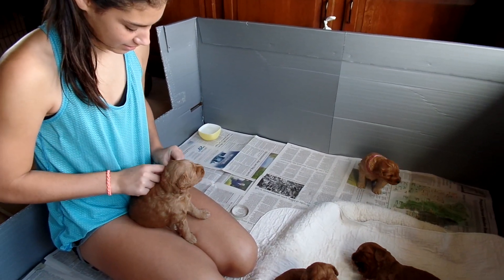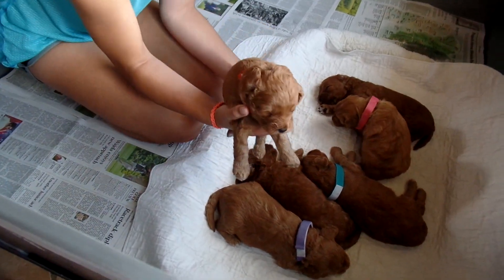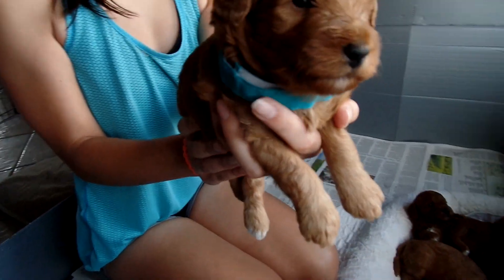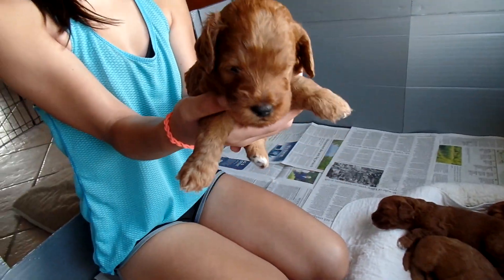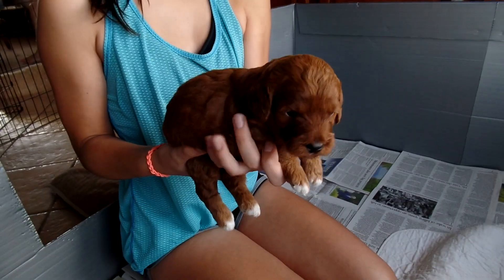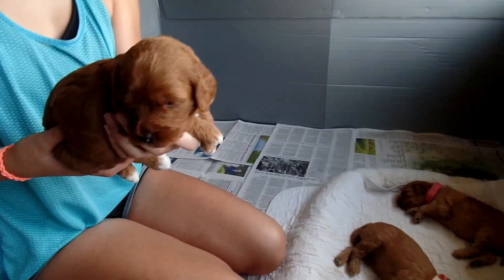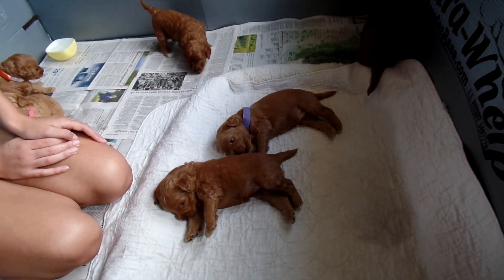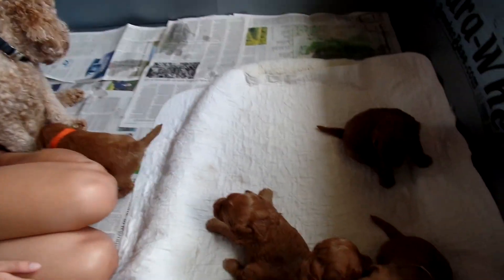Anna & Bentley's 6 pups!